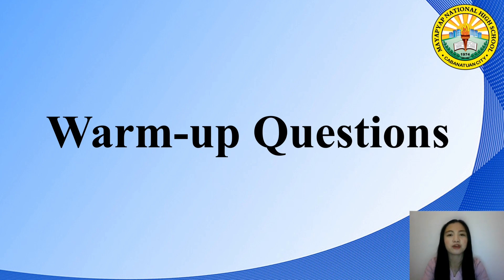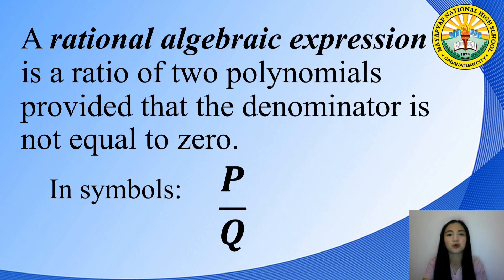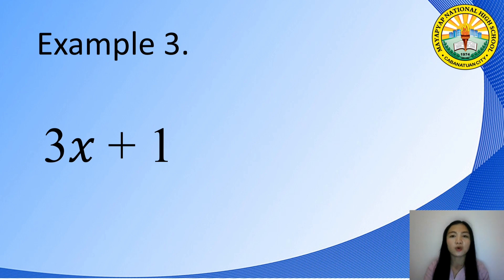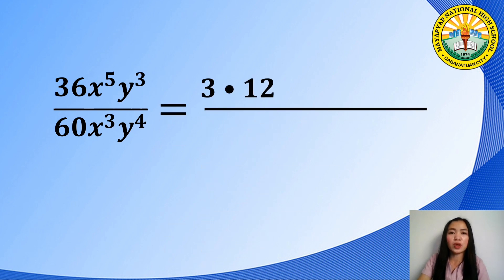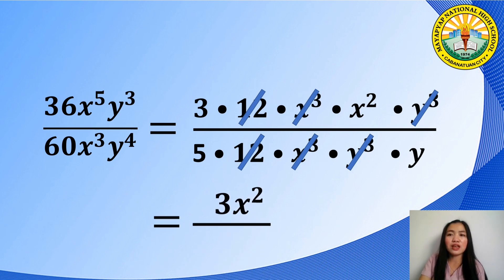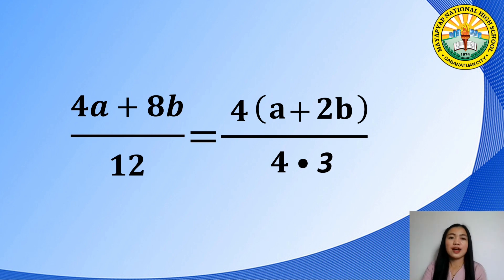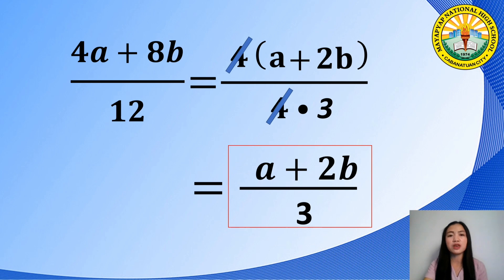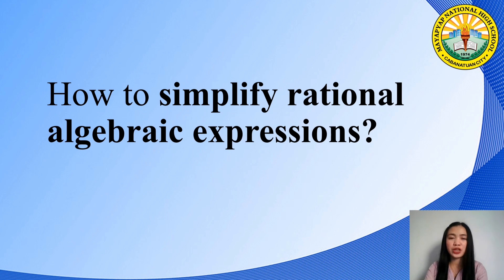Math 8 Quarter 1 Week 3